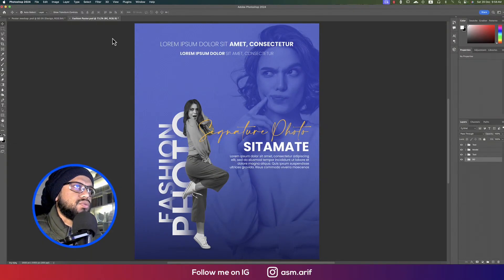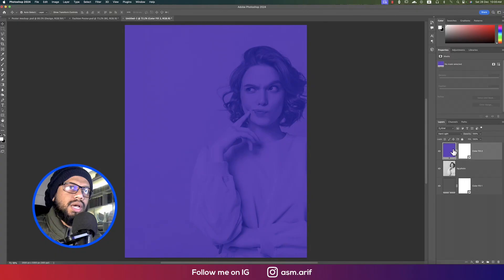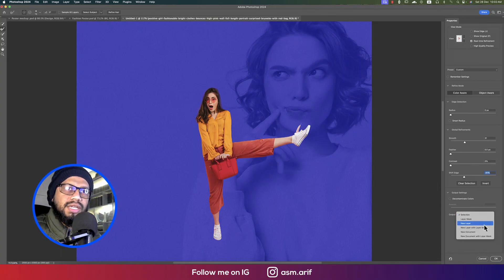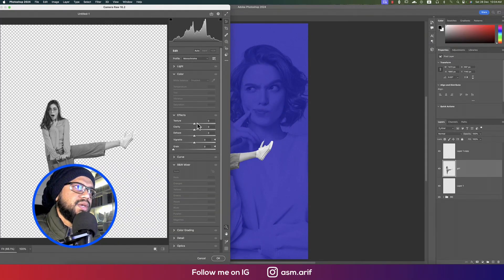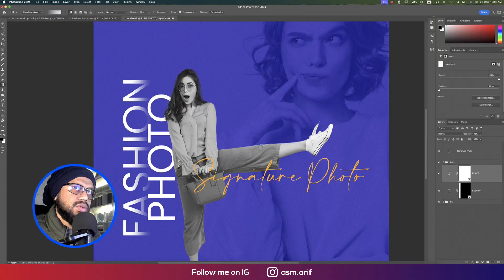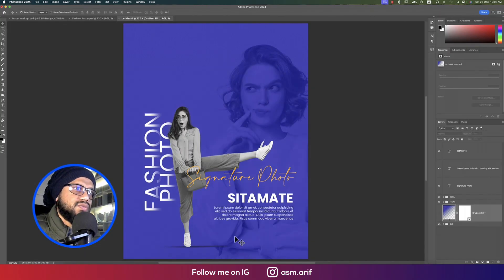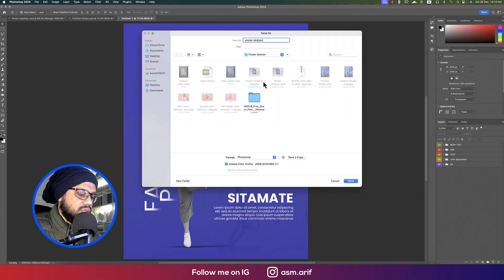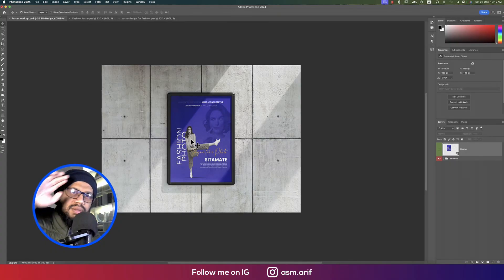How to design a creative poster in photoshop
Welcome to our detailed step-by-step tutorial on how to design a creative and professional fashion poster in Adobe Photoshop! In this video, we’ll guide you through the entire design process, from start to finish. Whether you're a beginner or an experienced designer, you’ll learn a variety of useful techniques to create a striking fashion poster that stands out.

What You’ll Learn:

Setting Up the Canvas: We’ll start with creating the perfect poster dimensions and preparing your workspace in Photoshop.
Image Editing & Manipulation: Learn how to enhance and edit fashion images, apply filters, and seamlessly blend them with creative elements to create a polished look.
Typography Techniques: Discover how to choose the right fonts, play with text effects, and align your typography for maximum impact.
Color Grading: Master color adjustments and grading to create the right mood and atmosphere for your fashion poster.
Layering & Composition: Understand how to organize your layers effectively, use masks, and create balanced compositions that draw attention.
Final Touches & Exporting: We’ll finish up by adding final details, such as textures, shadows, and lighting effects, then guide you through the process of exporting your design for print or digital use.
This tutorial is perfect for fashion designers, graphic design enthusiasts, or anyone looking to create stunning visual artwork for posters, promotional materials, or social media content. By the end of this video, you'll have a professional-looking fashion poster ready to wow your audience!

Grab your creativity and Photoshop, and let’s get started!

Fashion poster design
Photoshop tutorial
Creative poster design
Fashion graphic design
Fashion poster Photoshop
Typography in Photoshop
Photo manipulation tutorial
Color grading Photoshop
Fashion design Photoshop tutorial
Poster design tips
Adobe Photoshop tutorial
Photoshop techniques

3d poster design in photoshop,
advanced poster design in photoshop,
creative banner design in photoshop,
creative poster making in photoshop,
creative poster in photoshop